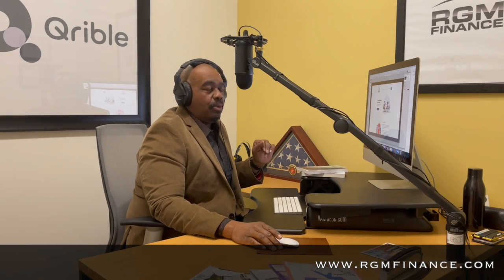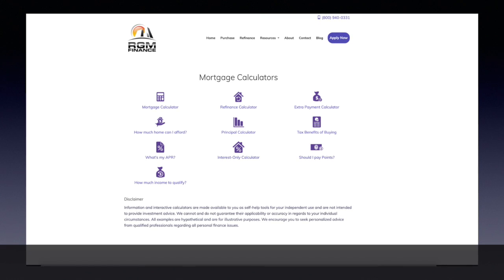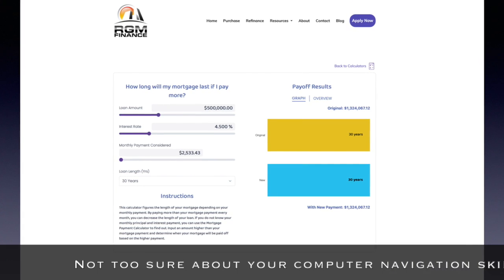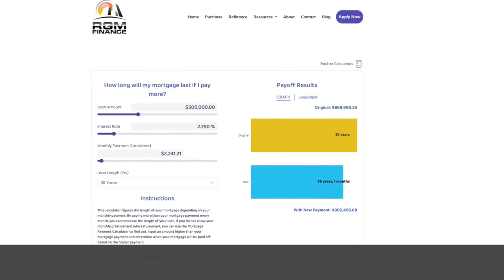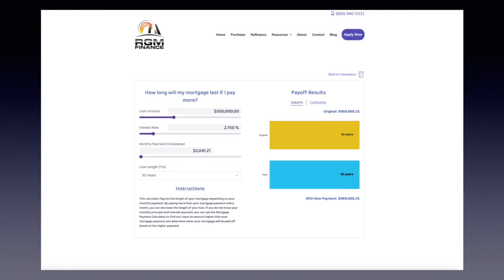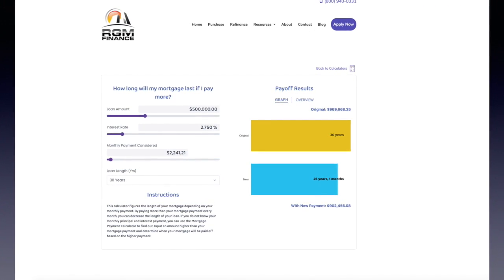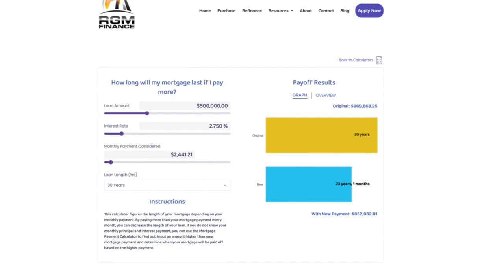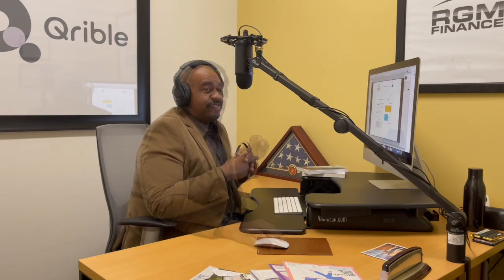Pay My Mortgage Off Early HD 720p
Early Payoff Strategy